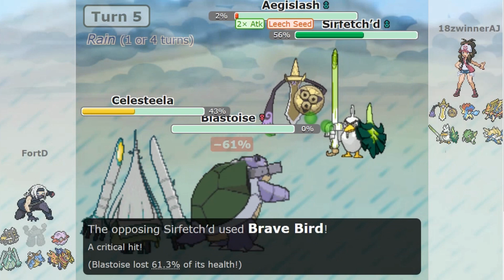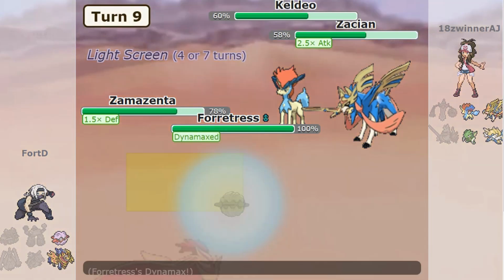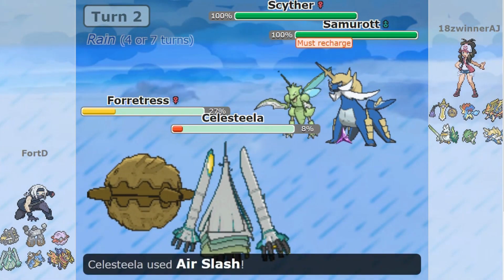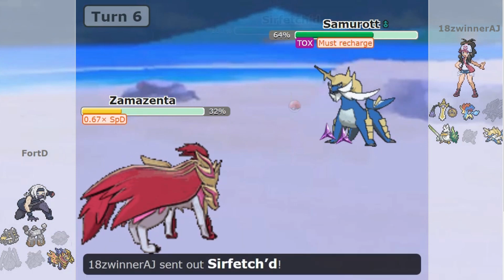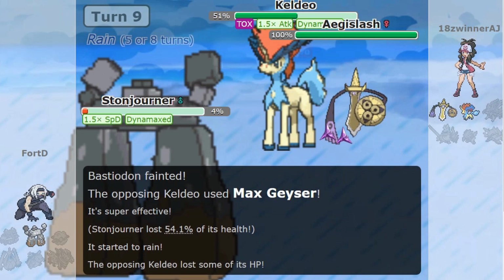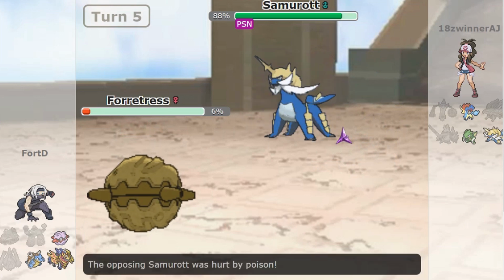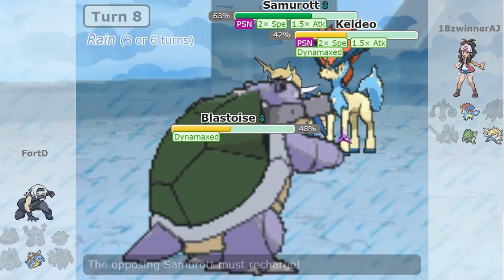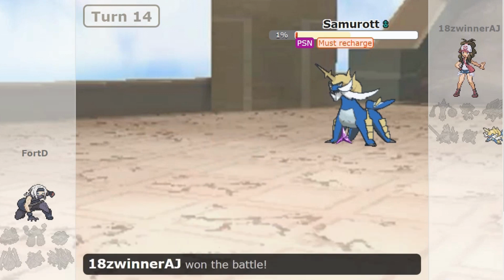Pokemon Showdown (Sword Vs. Shield Pokemon)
Today, I battle 18ZWINNER with my team of Shield (or fort) themed Pokemon while he puts up quite the challenge with his Sword-themed Pokemon! I hope you enjoy the epic "showdown" of Sword vs. Shield Pokemon!
Outro music: Battle! Zinnia Remix by FortDefender & Junichi Masuda, Go Ichinose